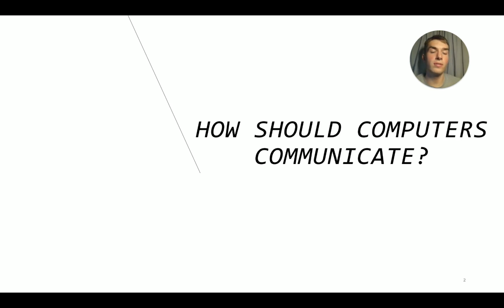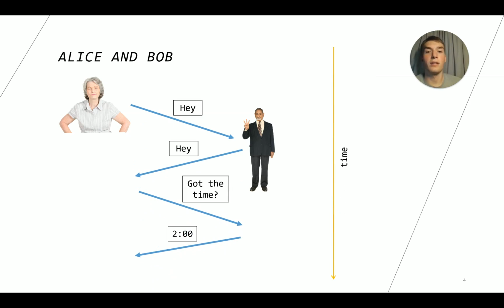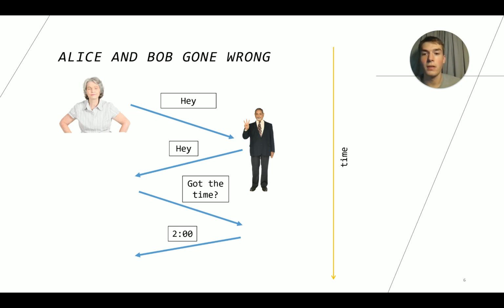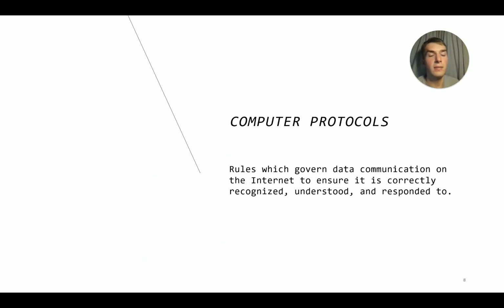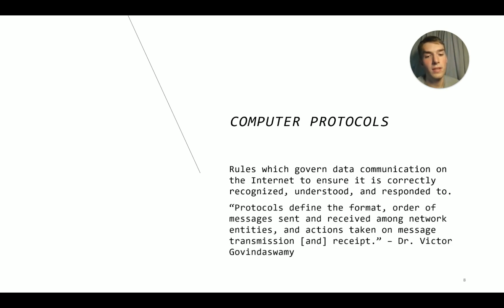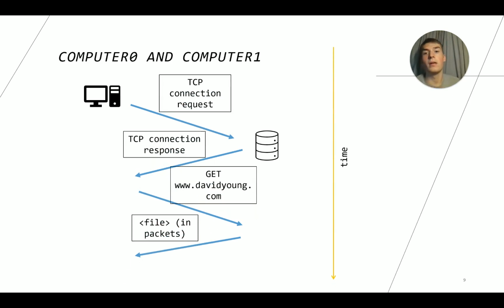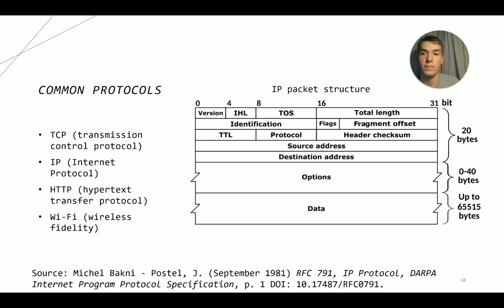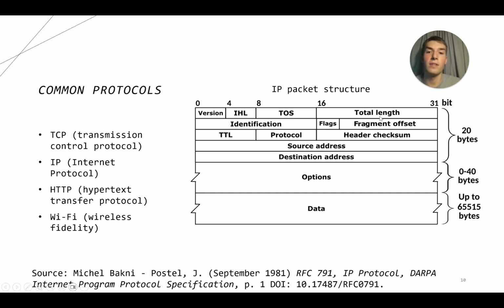Intro to Computer Networking, Part 3: Protocols and Communication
Today in Intro to Computer Networking, we will cover network protocols, the rules which govern Internet data transmission.